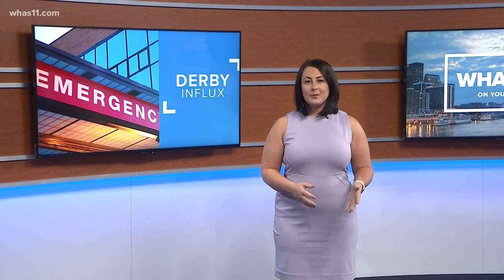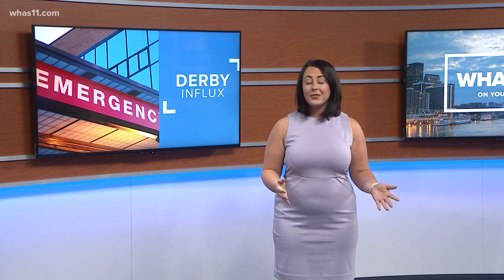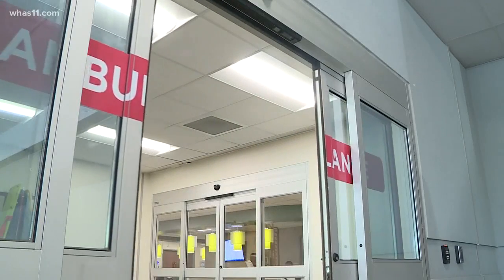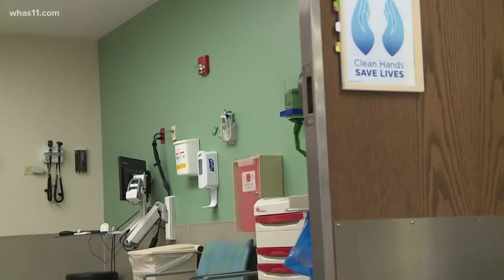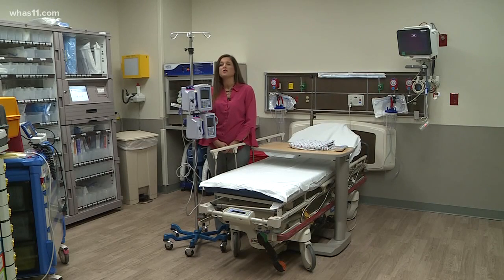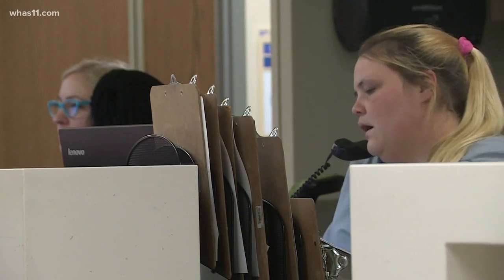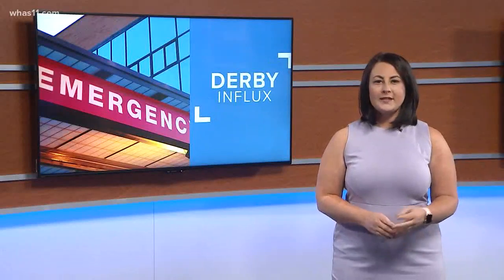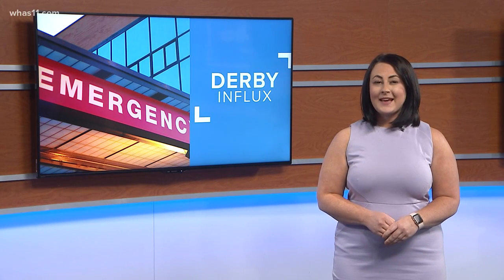This E.R. sees it all during Derby week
From jockey injuries to sun poisoning, the folks at Norton Audubon Hospital see it all come Derby Week.